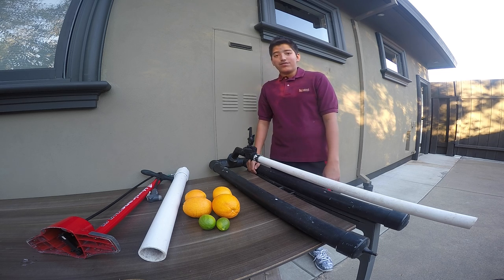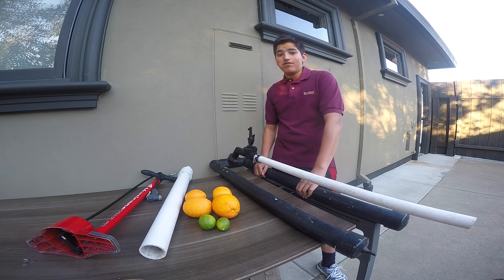"Wayfar" PVC Air Cannon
We are BACK! Our last video was such a big hit we decided to start this channel up again! In this video we show you an air cannon we call Wayfar that we recently made. This thing is an pretty sick! If this video gets 75 likes we will make a video on how to build this cannon, so like it up!!!